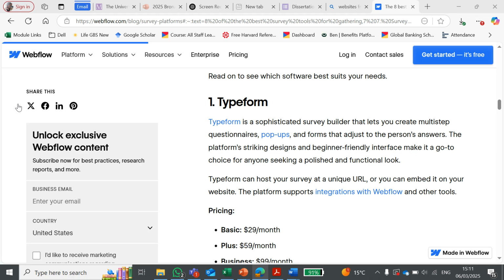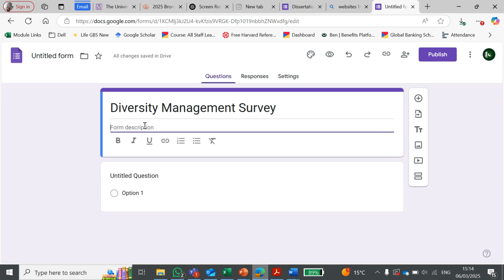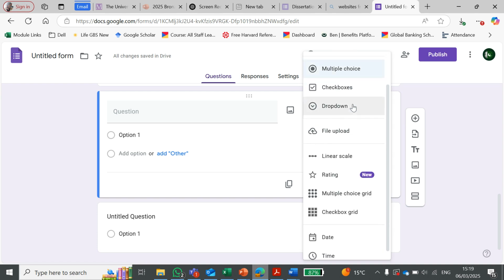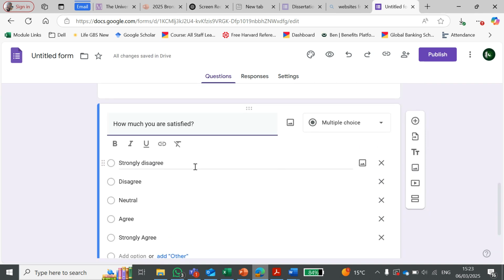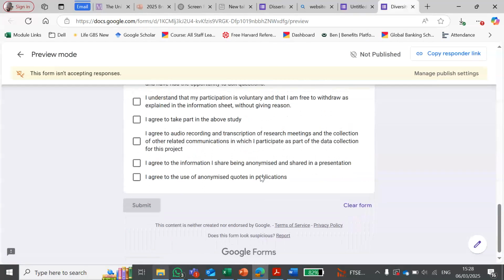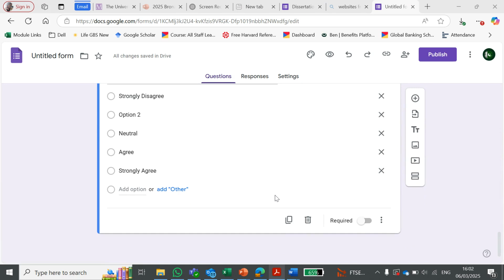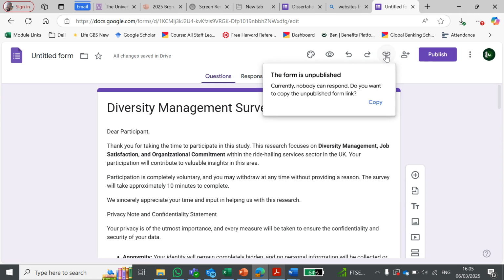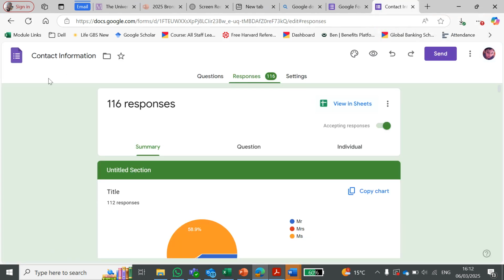Develop online Survey for Research using Google Forms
📢 How to Create an Online Questionnaire for Surveys | Step-by-Step Guide 📢

Hey everyone! I'm Mohsin Altaf, and in this video, I'll show you how to create an online questionnaire for survey purposes. Surveys are essential for collecting data, and with just a few simple steps, you can create a professional online form using platforms like Google Forms, Typeform, SurveyMonkey, JotForms, Zoho Surveys, and more.

💡 Why Google Forms?
I personally recommend Google Forms as it's free, user-friendly, and powerful for data collection. In this step-by-step guide, you'll learn how to:
✅ Create an online questionnaire from scratch
✅ Add questions (multiple-choice, checkboxes, short answers, etc.)
✅ Insert a participant consent form for ethical data collection
✅ Generate a survey link & QR code for easy distribution
✅ Download and manage survey responses for analysis

🎯 Perfect for:
✔️ Students & researchers conducting academic surveys
✔️ Businesses collecting customer feedback
✔️ Organizations running internal assessments

📌 Timestamps:
00:00 – Introduction
00:12 – Why online surveys?
00:28 – Best platforms for online questionnaires
00:45 – Why Google Forms is recommended
01:10 – Step-by-step guide to creating a Google Form
08:07 – Adding a participant consent form
10:27 – Designing the questionnaire
14:29 – Generating & sharing the survey link
16:00 – Viewing & downloading survey responses